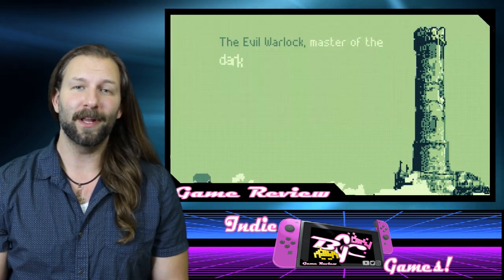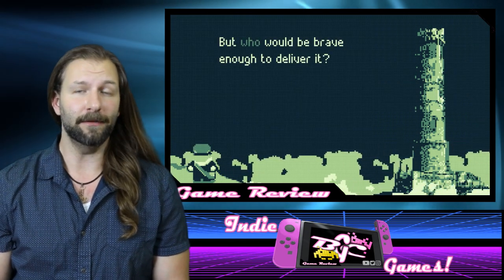Warlock's Tower: Switch Review (also on PS4, Xbox, PC, & Vita)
Warlock's Tower is yet another retro-style Indie Game rendered in the classic GameBoy Style and with that same uniquely irreverent air found in all of our favorites form the days of yore. Playing as Tim the Postman (post-person?), it will be your duty to traverse the evils that lay in wait within the Warlock's Tower of doom, in order to deliver an important message... a fan letter, more or less which will let the dejected warlock know that he is loved and that there is no need to destroy the world out of loneliness.  XD